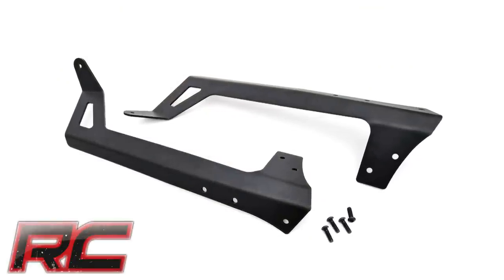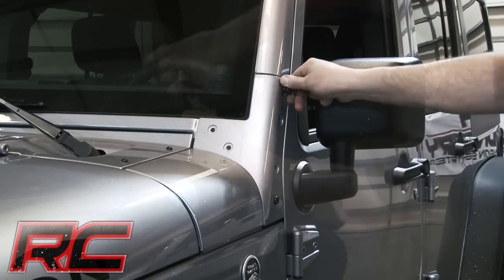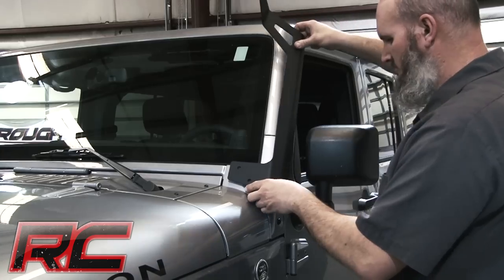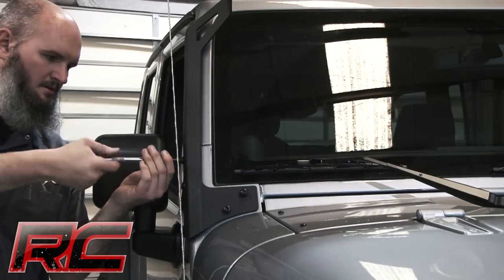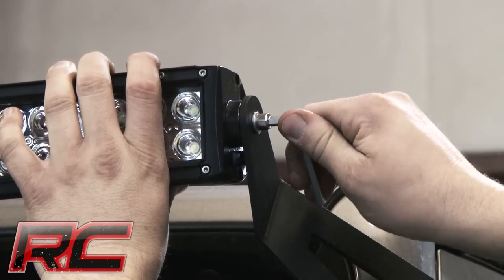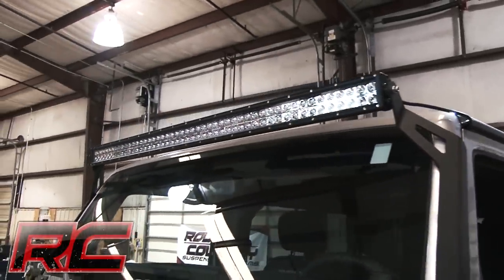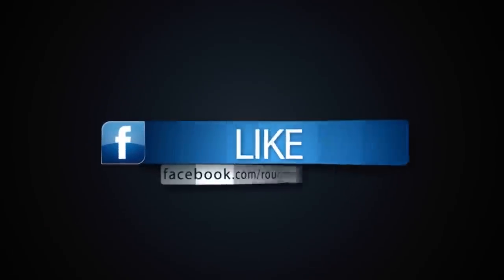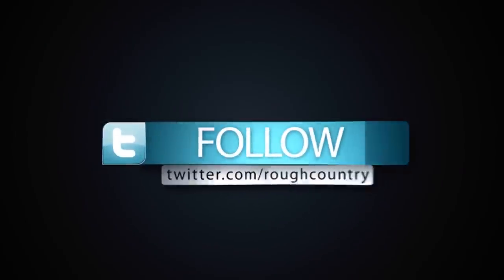Jeep JK 50-inch LED Light Bar Brackets by Rough Country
With durable steel construction and aggressive good looks, Rough Country's 50-inch LED Upper Windshield Light Bar Bracket is the ultimate solution for adding our premiere lighting system to your Jeep JK. With its modern, stylistic design and superior strength, this upper windshield mount holds your 50-inch Light Bar between the top of your Wrangler's windshield and roof, spanning the entire width of the roof and giving a killer look. Fits any standard 50-inch Off-Road LED Light.